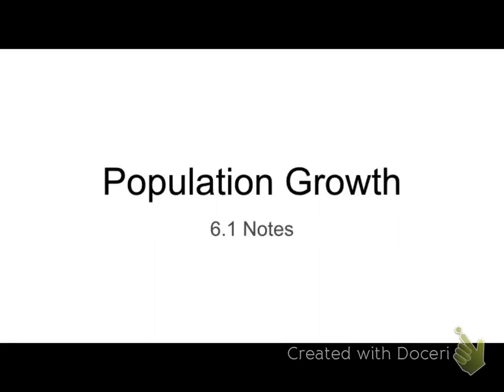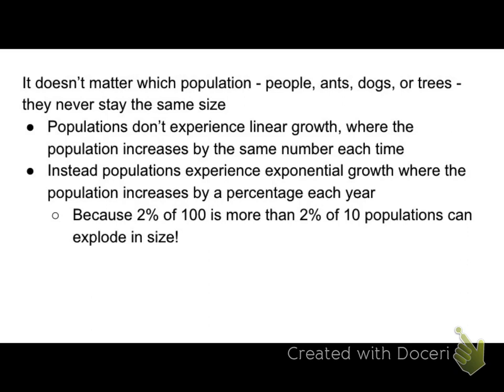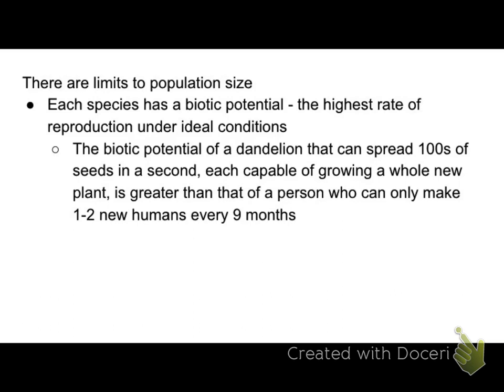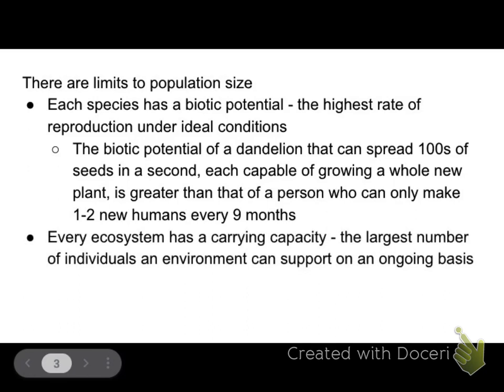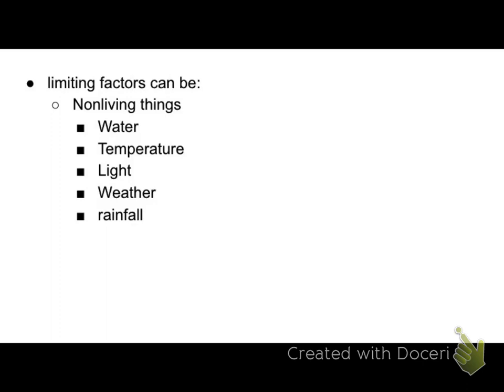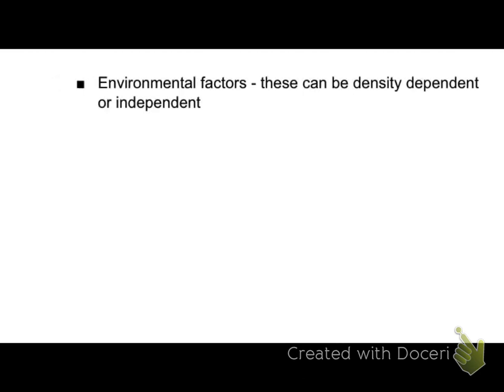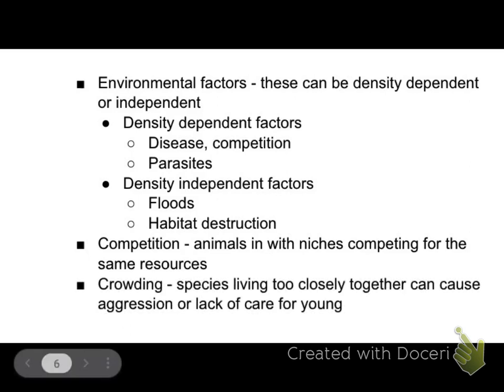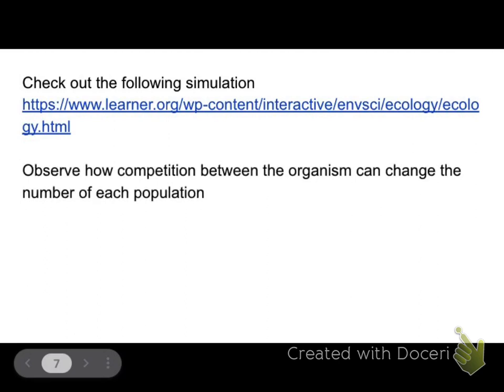6.1 Notes: Population Change